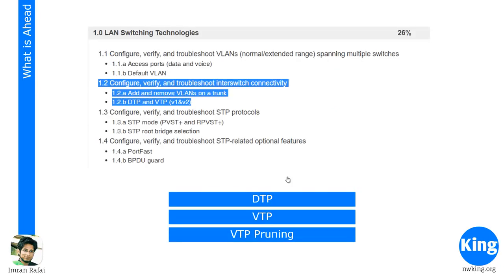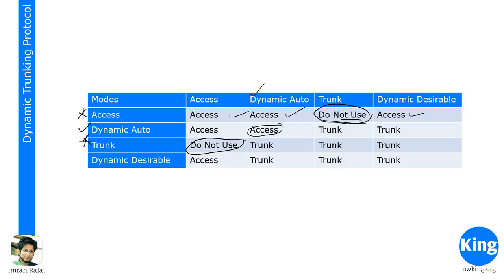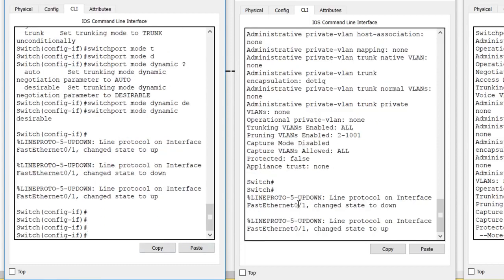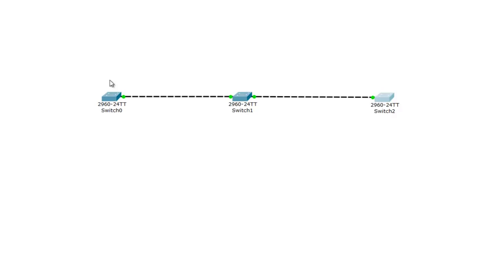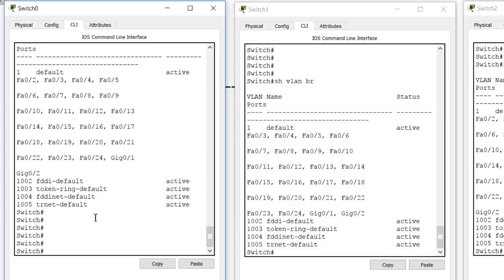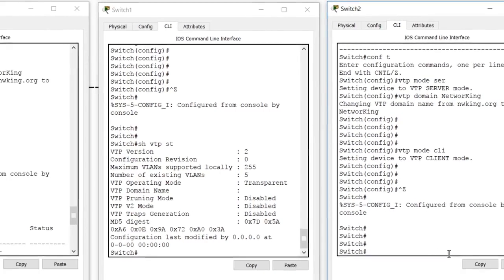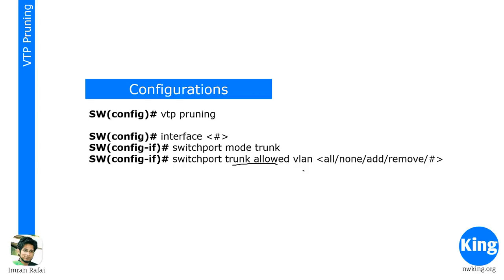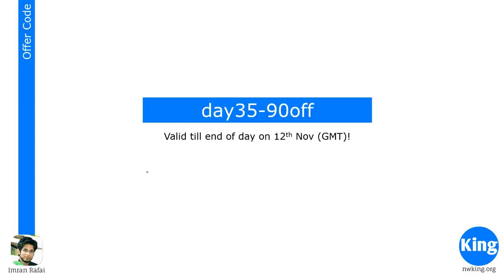Day 37 CCNA v3 Dynamic Trunking Protocol Free Cisco Video Training NetworKing | Technology moments